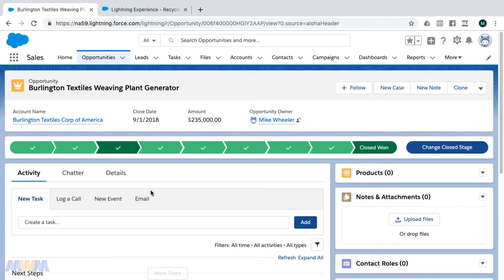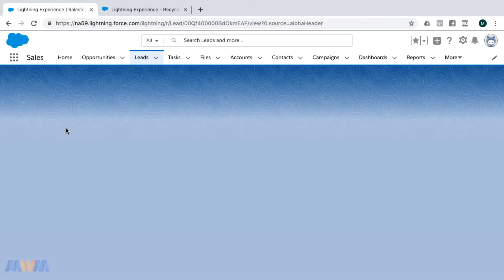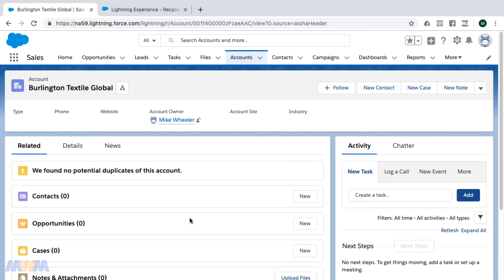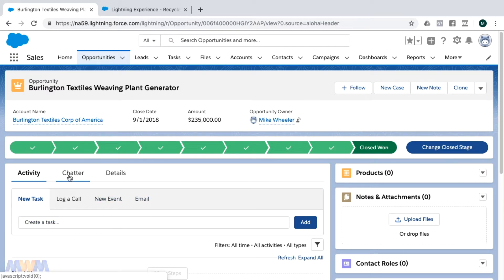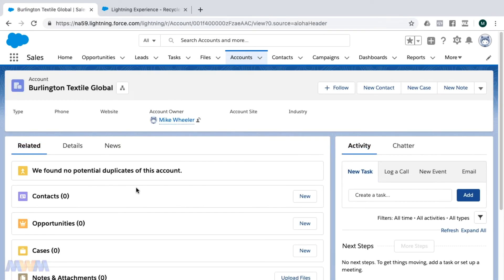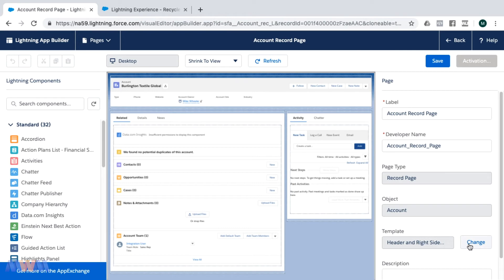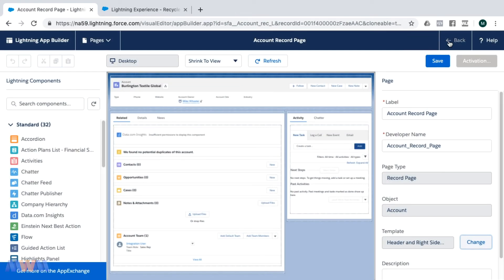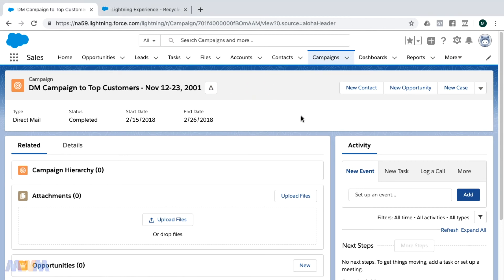Lightning Quick Tip - Inconsistent User Interface in Salesforce Lightning Experience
Have you ever wondered why the user interface differs between various object records in Salesforce Lightning Experience? In this video, I demonstrate how the page layout differs, depending on the primary purpose of the object record, and offer my best guess as to why Salesforce has elected this approach of an inconsistent UI in Lightning. ** There is a platform I like as much as Salesforce. It’s KARTRA **